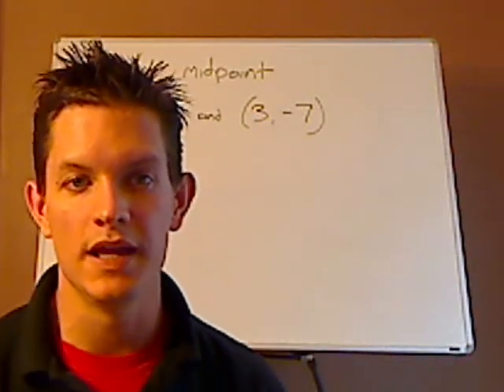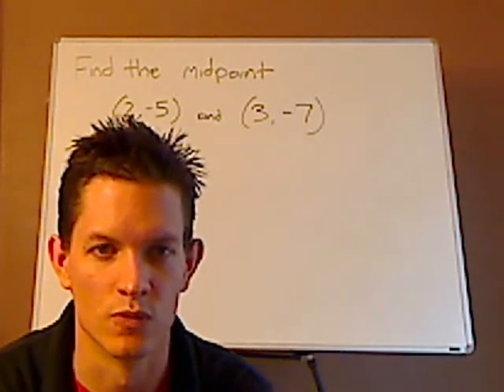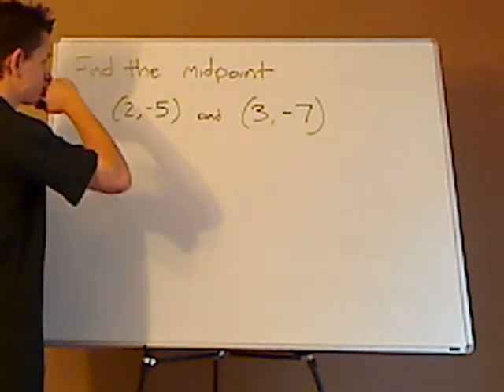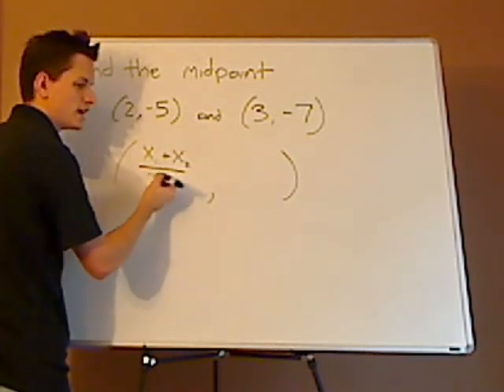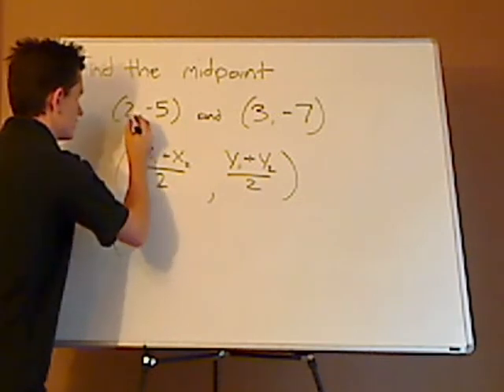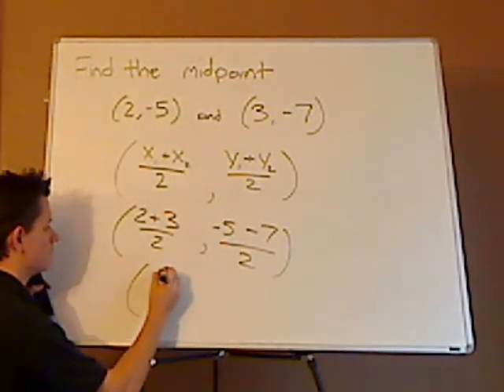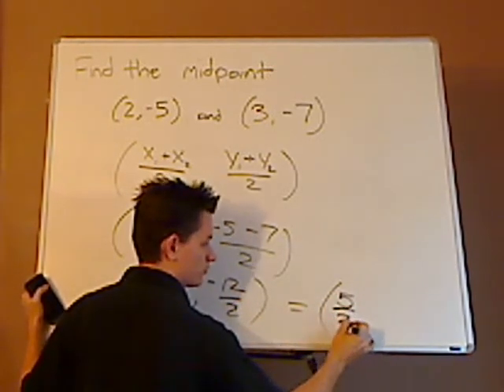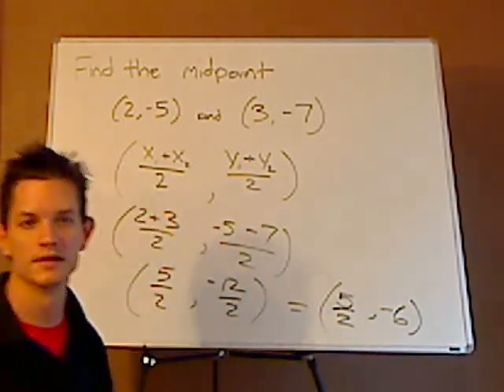algebra - finding midpoint - example 1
Example of finding midpoint between 2 points.